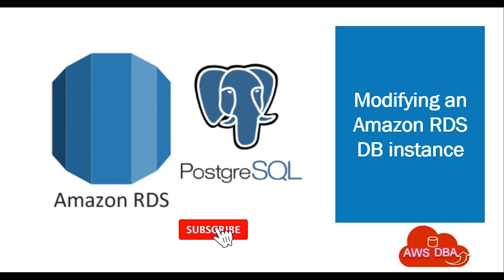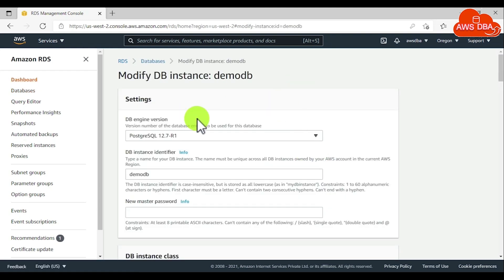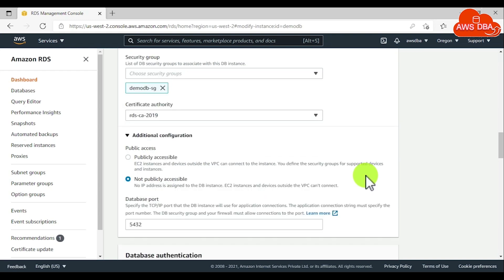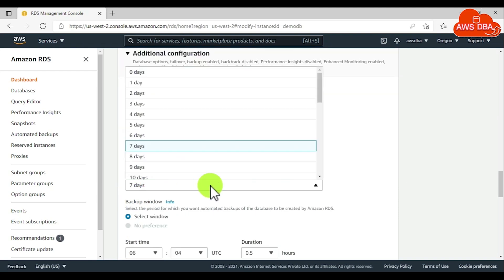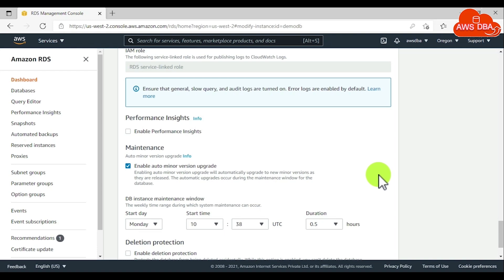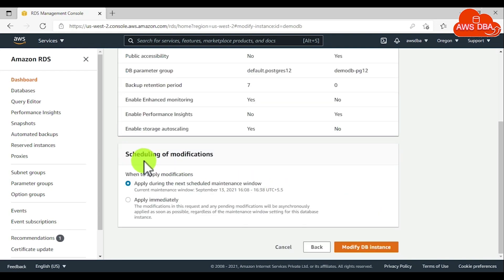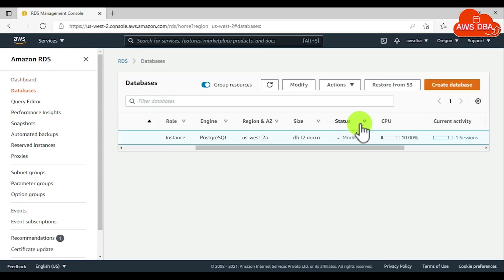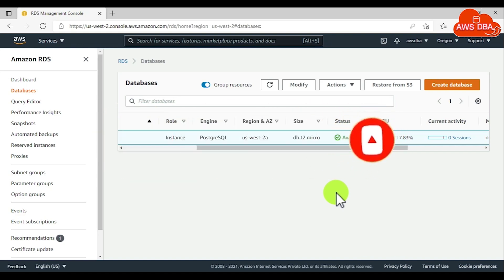10 Modifying an Amazon RDS DB instance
10 Modifying an Amazon RDS DB instance